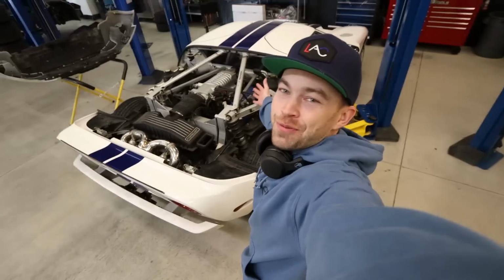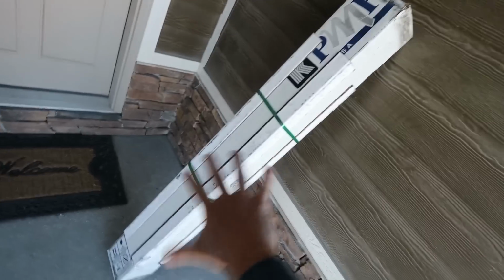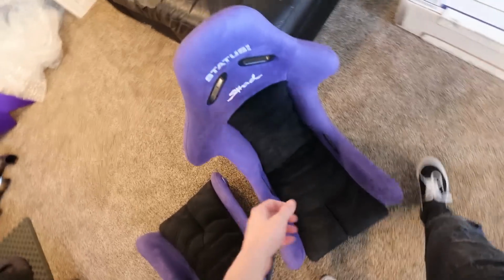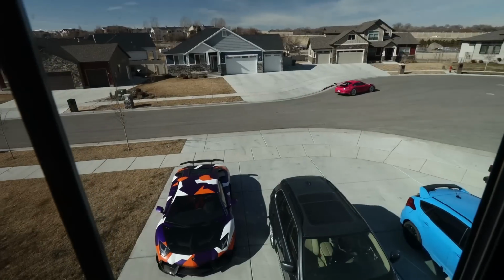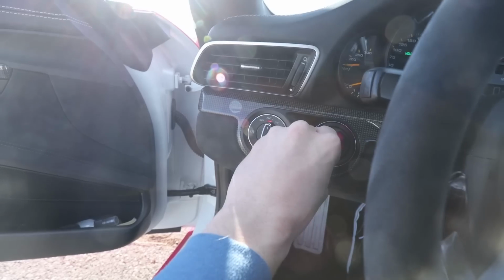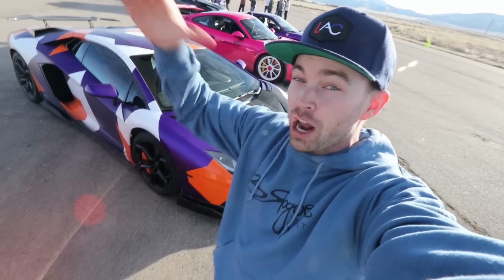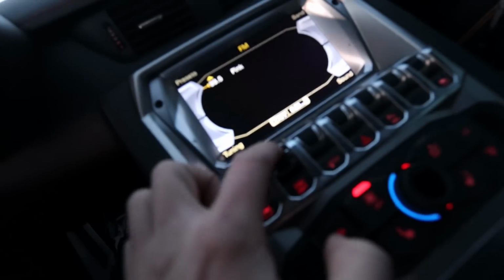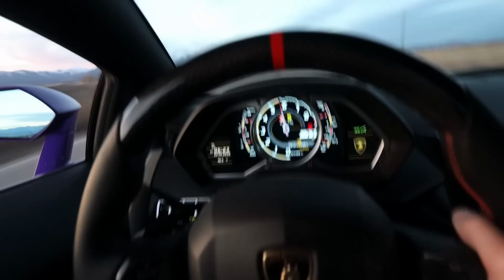The Craziest Mod No One Expected!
Check out Status Racing to get your own set of customized seats!